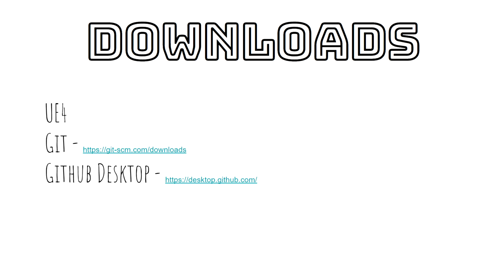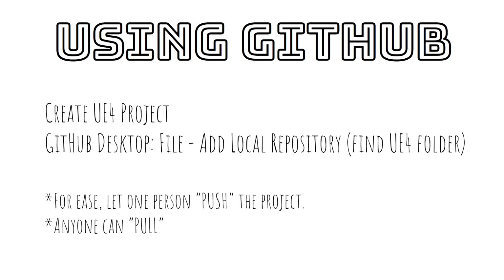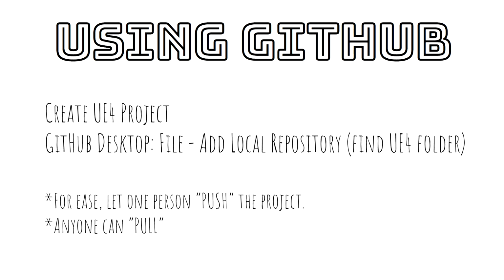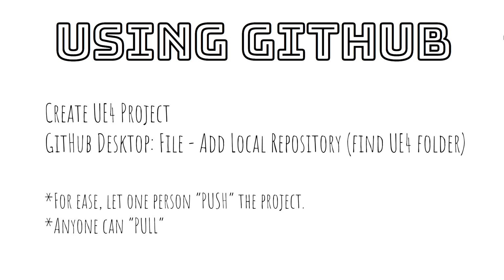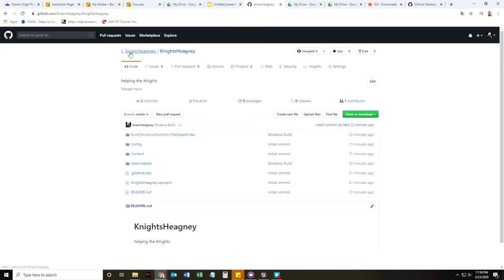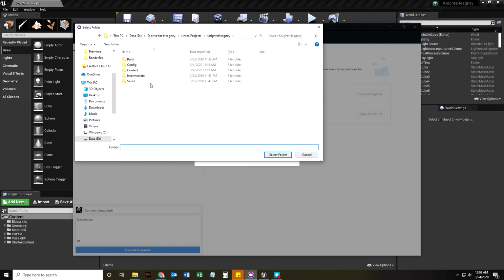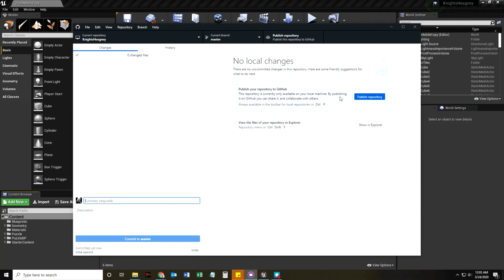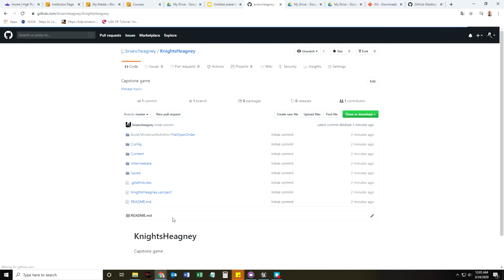Using Github 01: Understanding the process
In this video I describe why we're using Github and demonstrate how to set it up for the very first time.